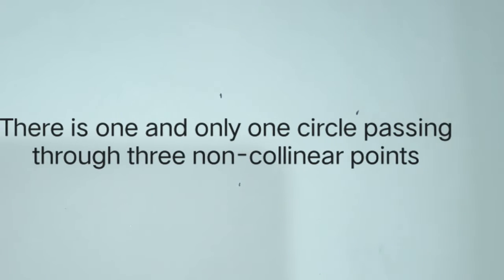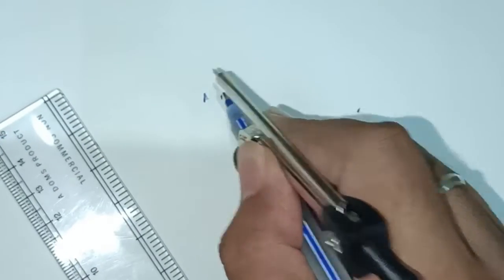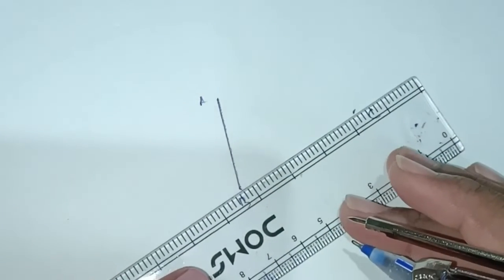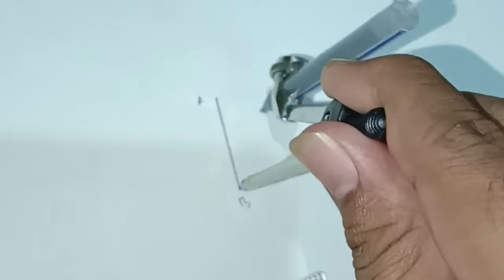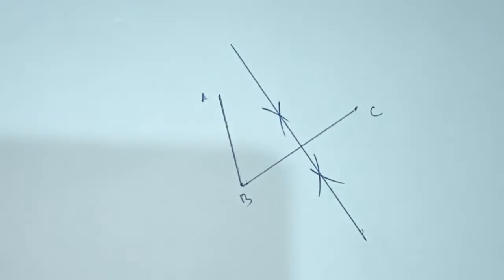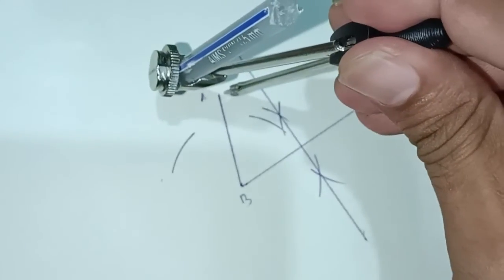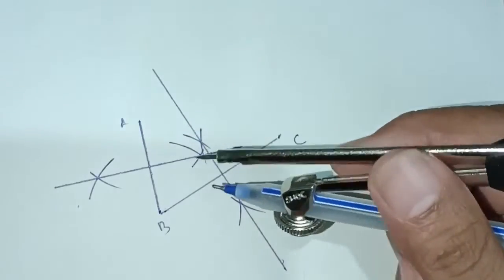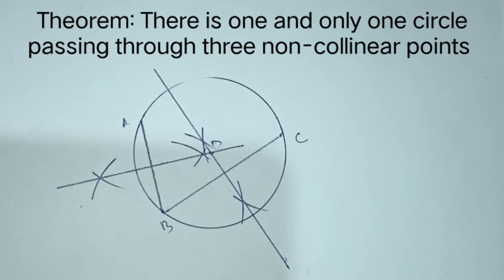Theorem ||There is one and only one circle passing through three non-collinear Points